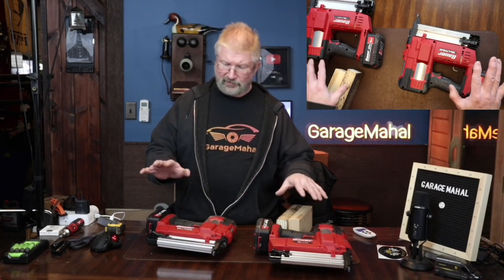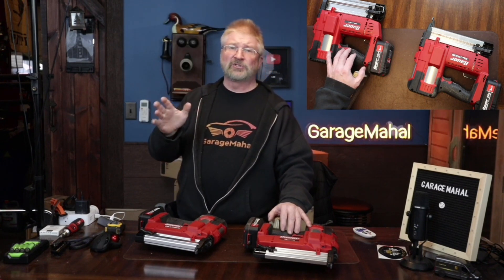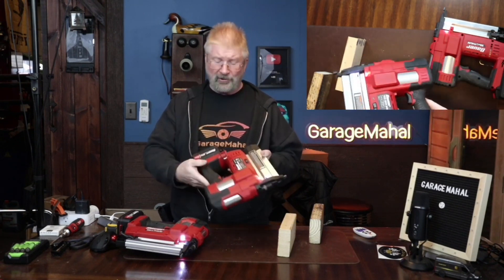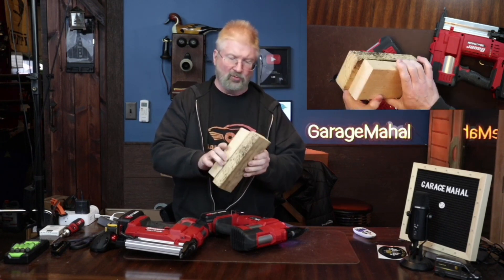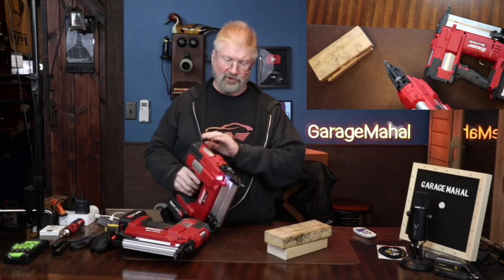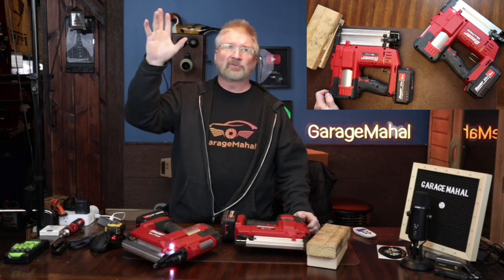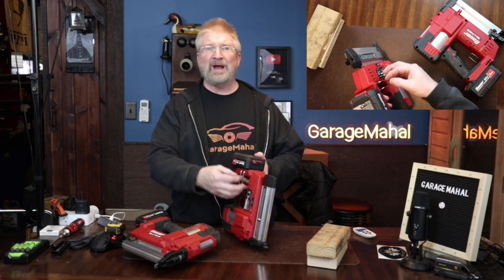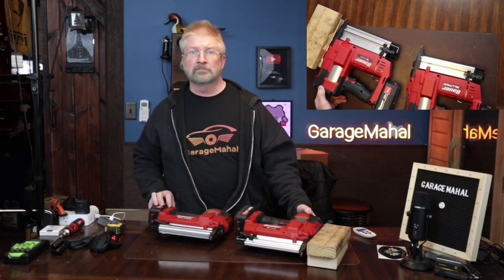Bauer Brad Nailer 18 gauge 20V & Bauer Crown Stapler 18 gauge narrow 20v